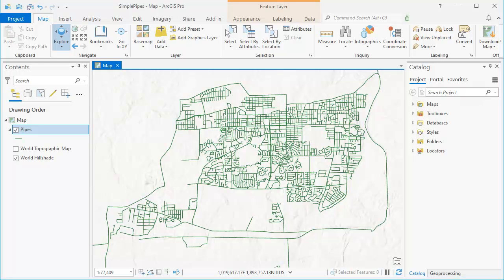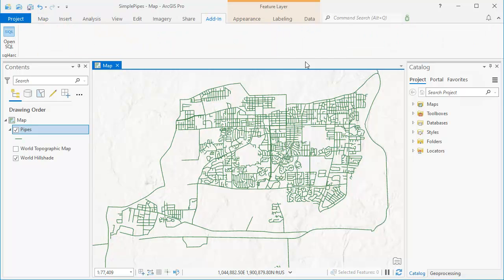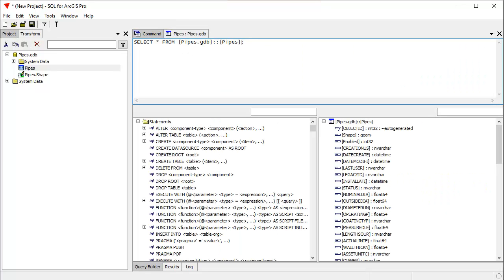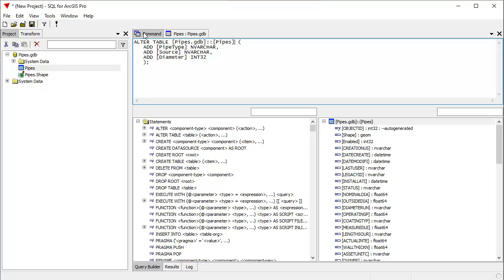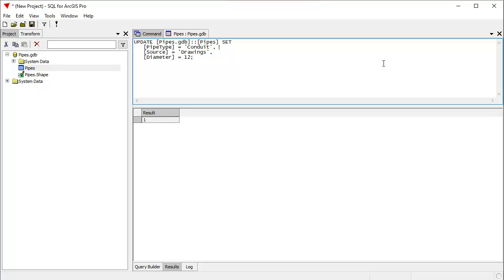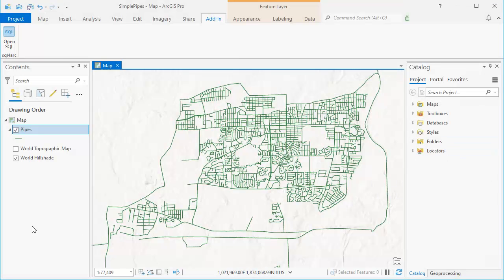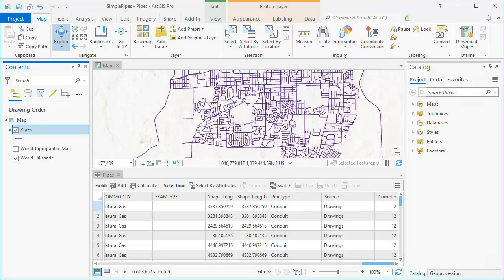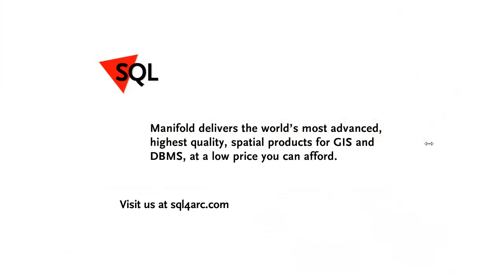SQL 5 Minute Tutorial - Add Fields to a Feature Class and Populate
In less than 5 minutes using SQL for ArcGIS® Pro we add three new fields to a feature class in a file geodatabase and then we populate 3500 records with text and numeric values, all with just a few clicks.  Way faster and easier than ArcPy or dialogs!